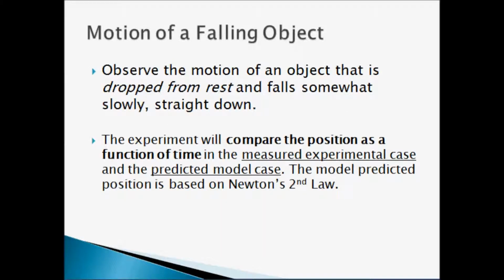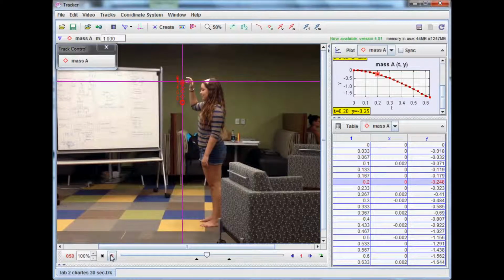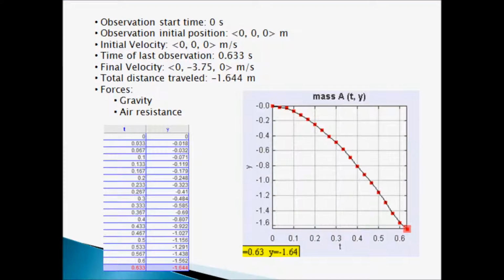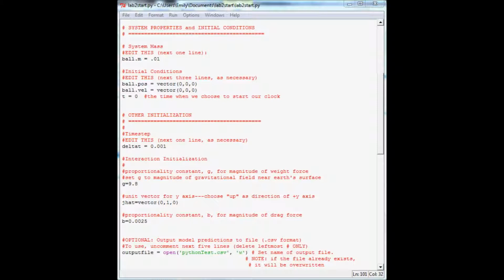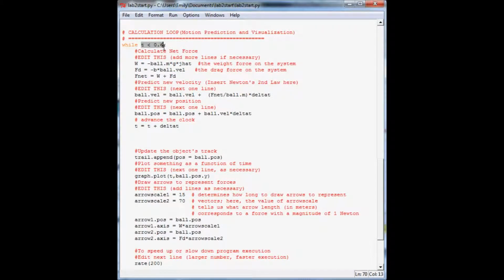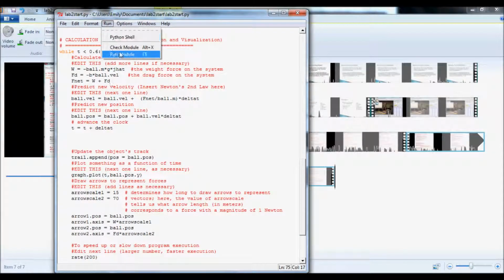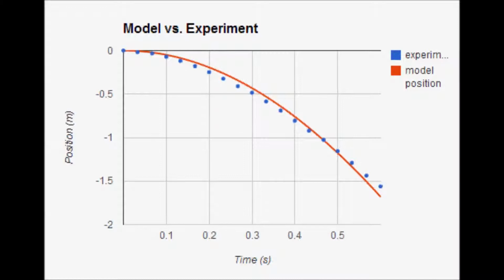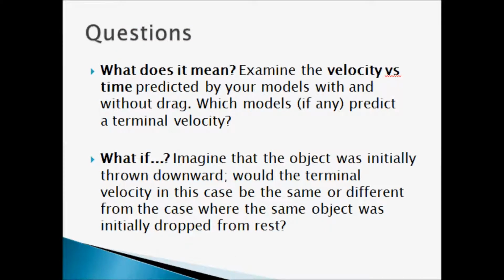lab2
lab 2: motion of falling object